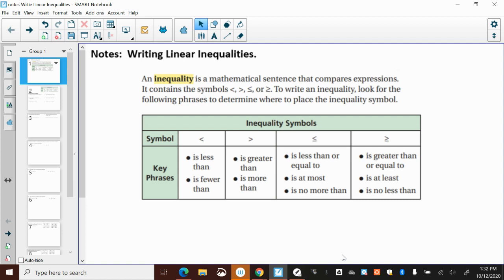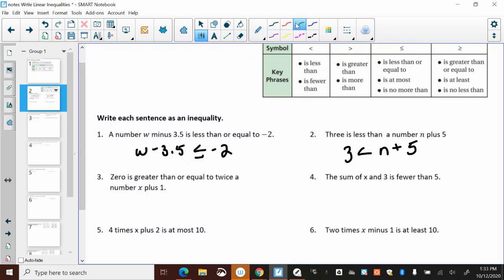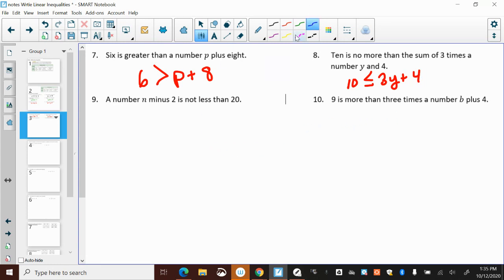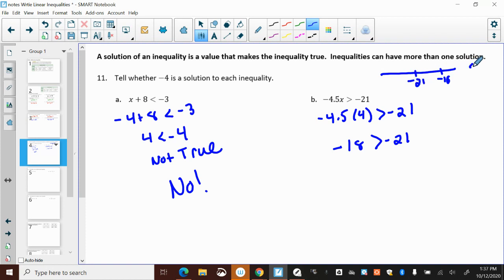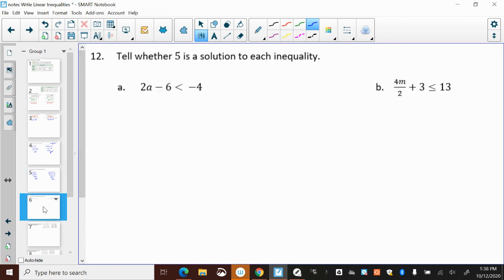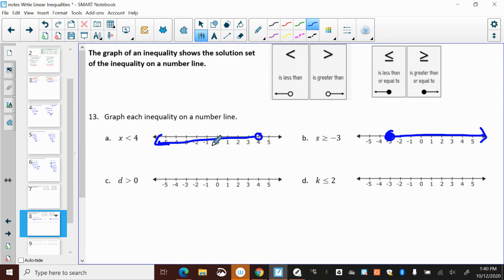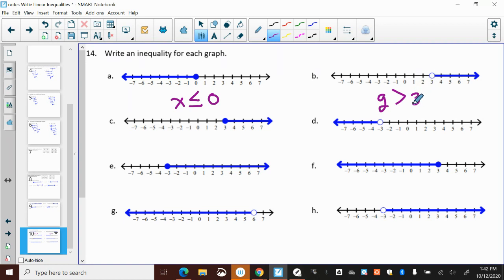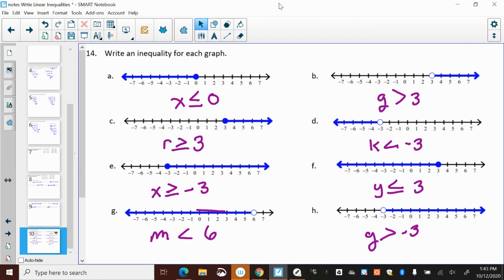Untitled: Oct 12, 2020 1:43 PM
Video Notes Writing Inequalities